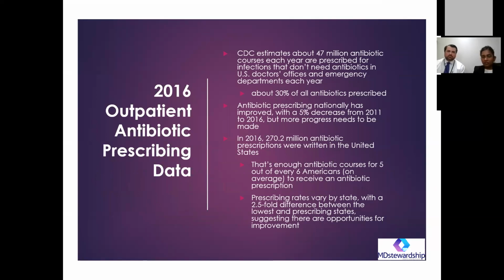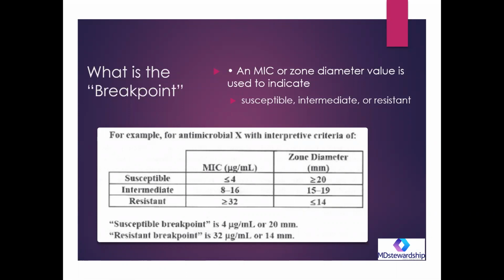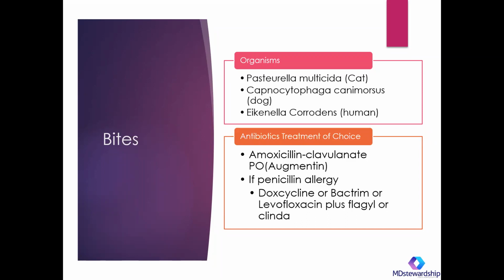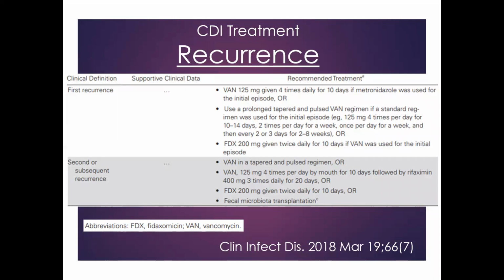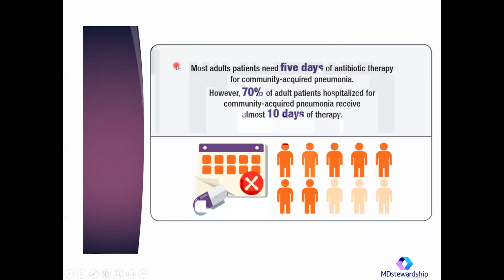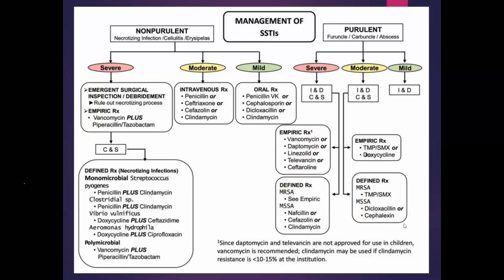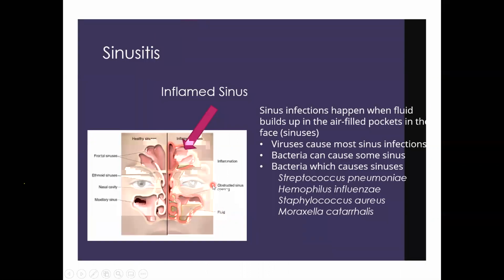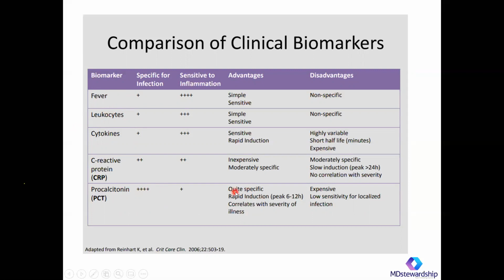Outpatient Infectious Disease Pearls